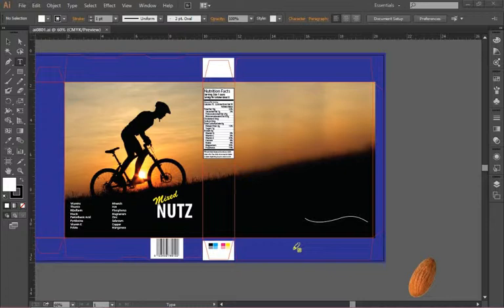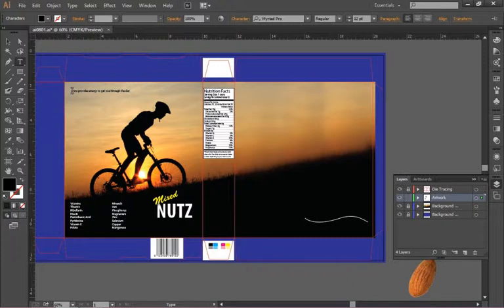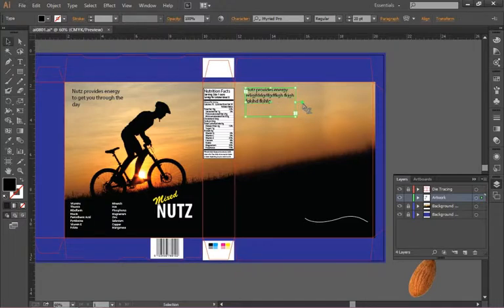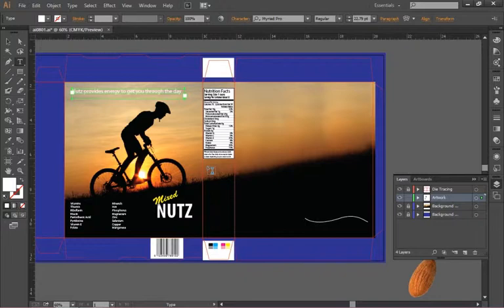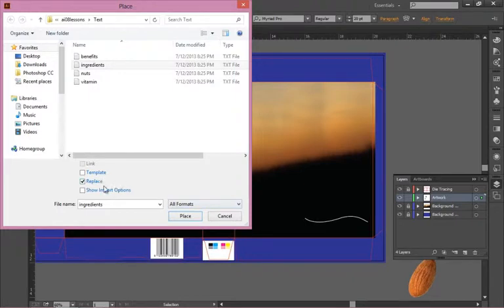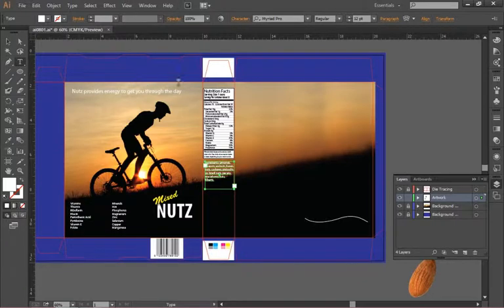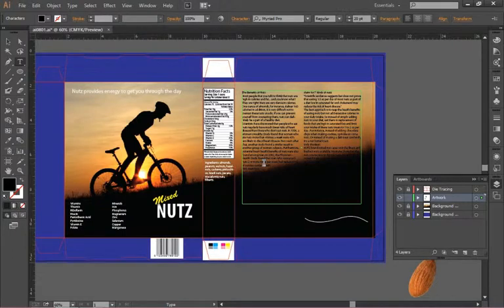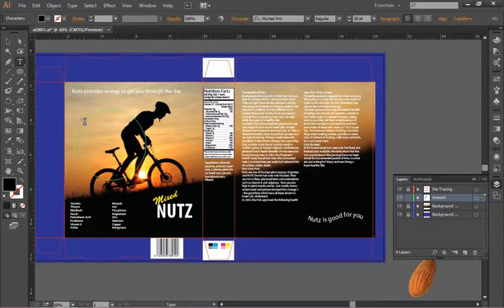Lesson08 الدرس الثامن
Adobe Illustrator CCأدوب اليستريتور